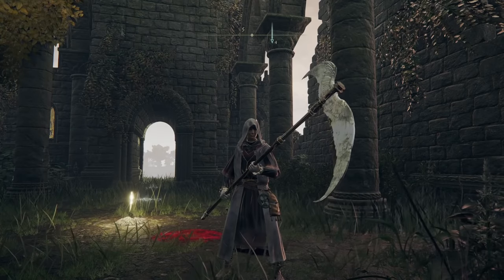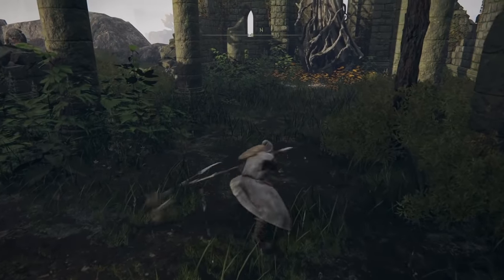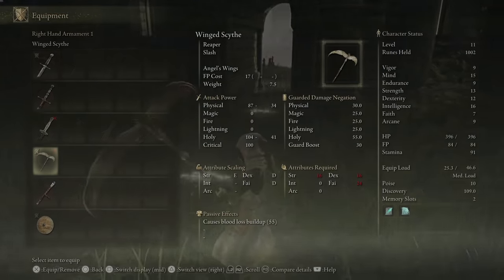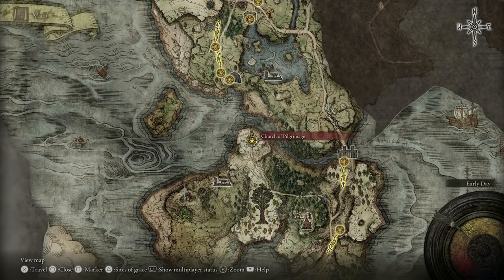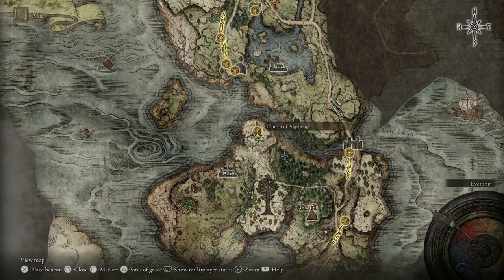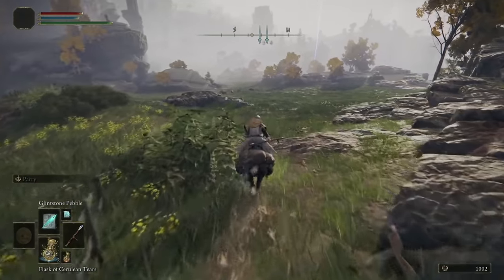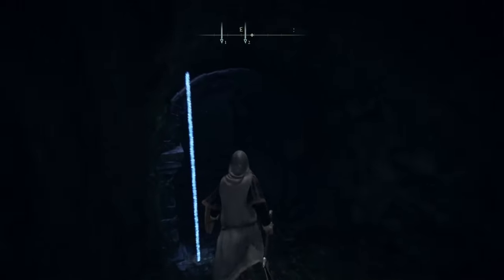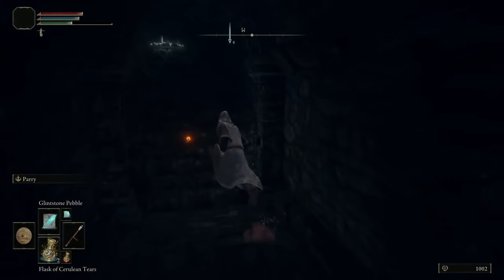Elden Ring | Powerful Beginner Faith Weapon | Flying Winged Scythe Location Guide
In this video we go over the Location of the Winged Scythe Location in Elden Ring a very powerful faith based weapon.

Arty F.
Sniper
JB Keith H.
Jeremiah D.
Hoodietuff
Jordan G.
Devin L.
Dove

PACKATK 74
IrishNed
Letï¼‡s Talk Now
Third Imposter
Splinterstatue 1
Donald Brais
NightSlay3r
Ashley warren
Bad Chocobo
Shacklebreaker
gaetan clarke
BadButcherBad
Grizzlymint
William Kaliko
U.N.O
farrell tudor
Frequentic
E-Man Did It
civili666
hoodietuff
Casey White
Xephke
Sergeant TDE
oxoFROSTYoxo
CodeNameMyth
P1T V1P3R
Eyr0n ESO
Arty_FishaL
James Williams
Roy Collins
iratezombiemann
Jordan gray
Daniel Jones
Patrick James Amai
Irisi Souls
Paul Walker
Nick Jenkins
Jeremiah Dahl